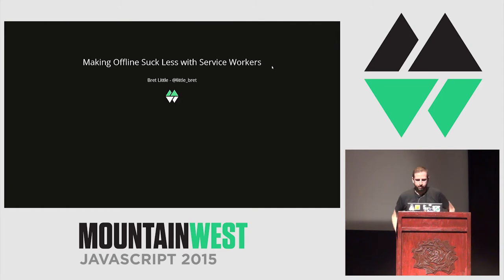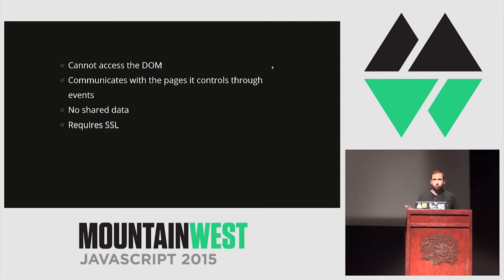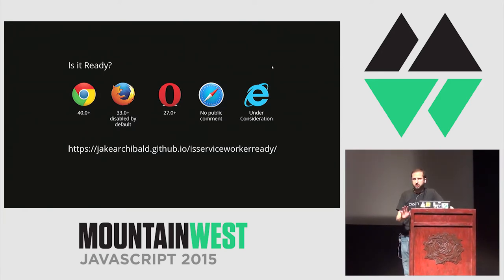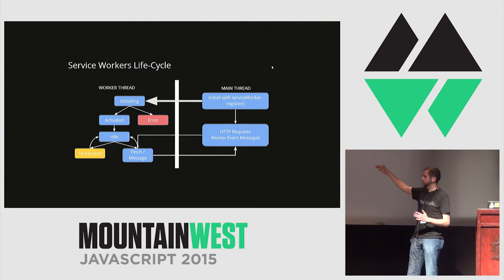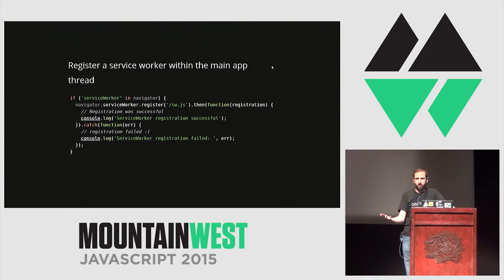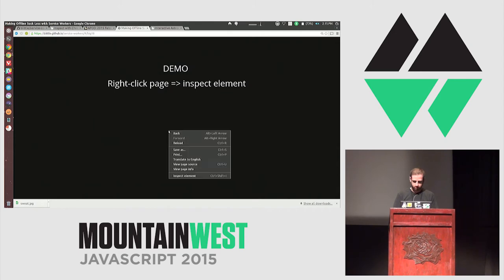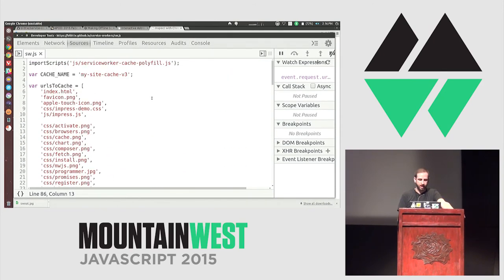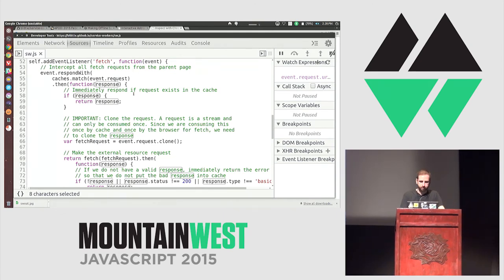MountainWest JavaScript 2015 - Making Offline Suck Less with Service Workers by Bret Little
Making Offline Suck Less with Service Workers by Bret Little

One of the main reasons native apps are often chosen over web apps is that the web totally sucks in providing a decent offline experience. Come learn about the next step forward in the evolution of web app development where I will introduce the service worker and cache APIs which allow for creating robust offline (and concurrent) web applications.